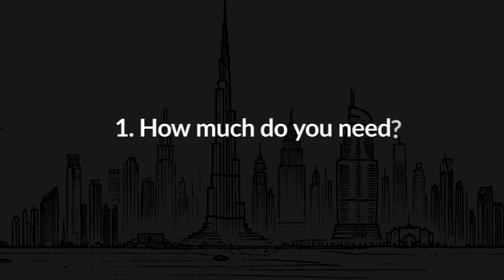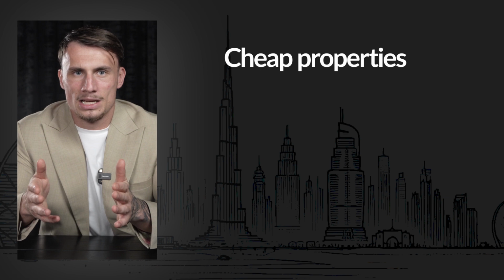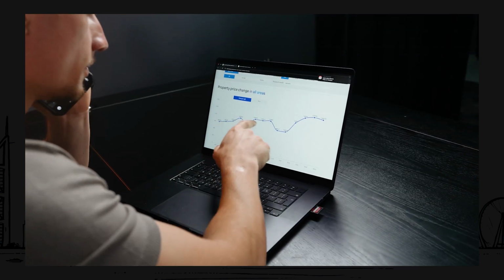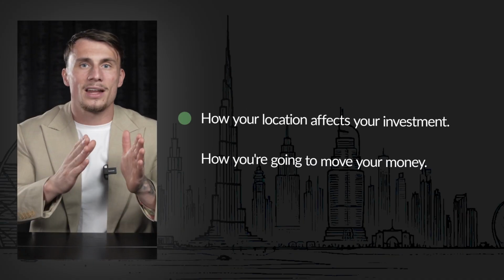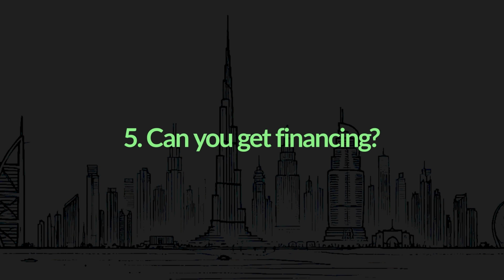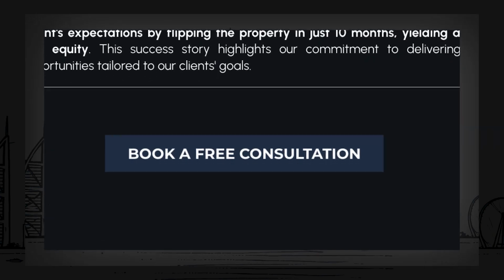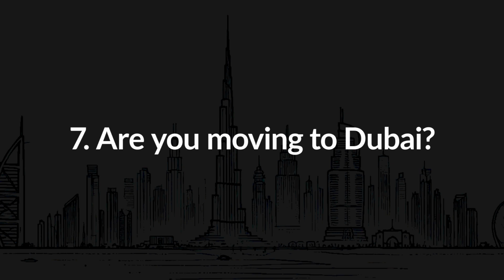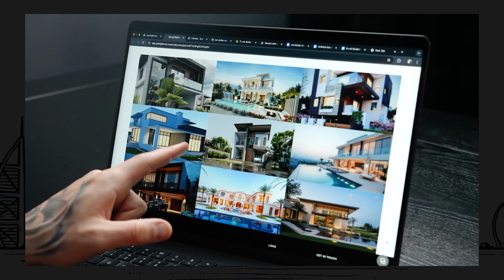Everything You Need To Know About Dubai Real Estate (2025)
My client almost lost £400,000 last week. Because he was about to buy a property for 40% more than he should.

And this wasn’t some clueless first-time investor. He’d done his research, knew the developer, and thought he had it all figured out.

But Dubai’s property market isn’t what it used to be. 2025 isn’t the same as 2020 and what worked then, doesn’t work now.

So in this video, I’ll break down the 7 core questions you need to ask yourself before investing, the common mistakes that cost investors thousands of dollars, pounds and dirhams

Dubai's real estate market in 2025 is NOT what it used to be! Investors are making costly mistakes—don’t be one of them.

In this video, I break down the 7 essential questions you must ask before buying property in Dubai.

From budget and financing to choosing the right location, avoiding bad investments, and understanding Dubai’s unique market—this guide has everything you need to invest wisely.